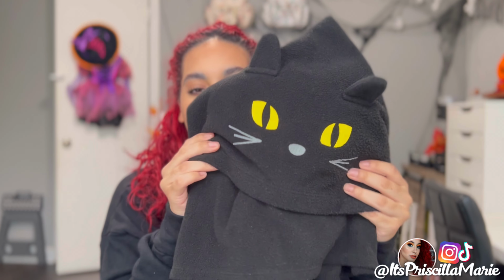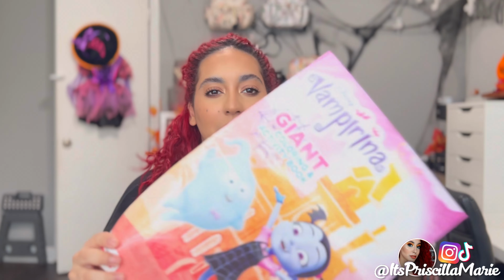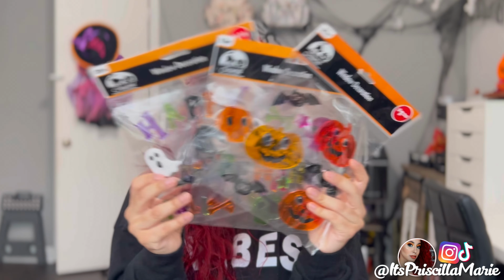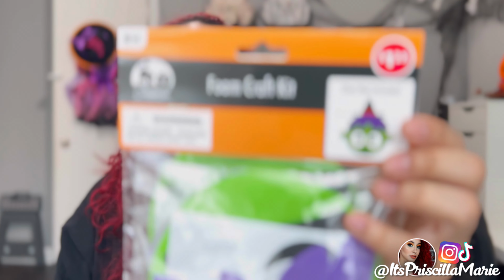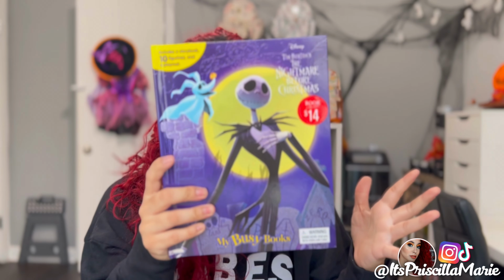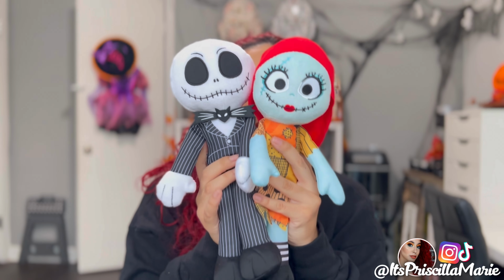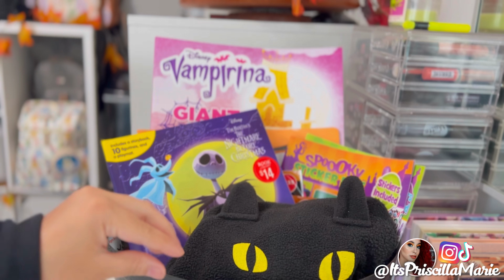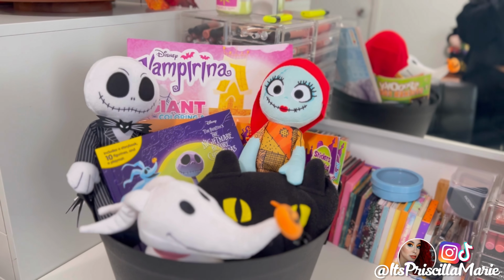BOO Basket (Toddler) 🧺 👻2024 - itspriscillamarie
Links and things about me 🫶🏼😊

My name is Priscilla im a Wife and Mom to a Beautiful Little Girl !!
I’m currently a stay at home mom but i also freelance (makeup & lash extensions)

I do daily basic things hehe grocery hauls , clean with me & cook with me ! Diaper bag reviews 😁Hopefully giving some motivation 🙂 and of course sharing mom life !!

iPhone gadgets for Filming content 👇🏽

👇🏽Shop My Postmark 👇🏽

Shop my Walmart favorites 👇🏽💙

I love WinkClique! Shop through my link to get a reward

Edited with splice & iMovie